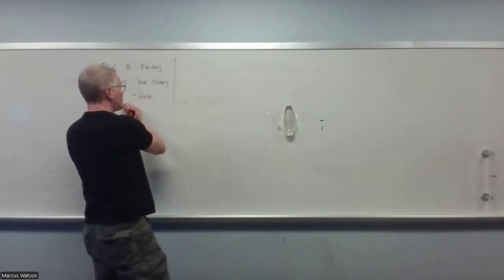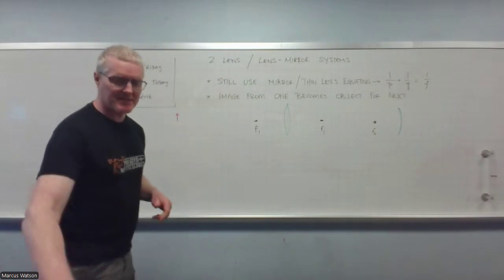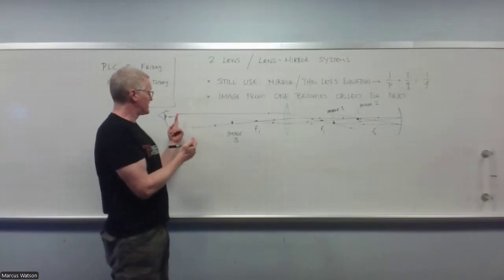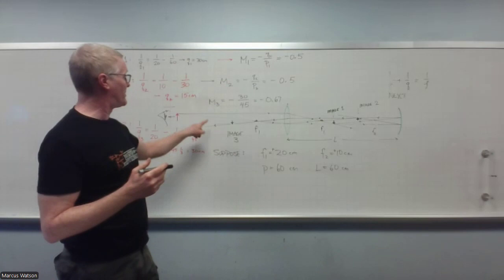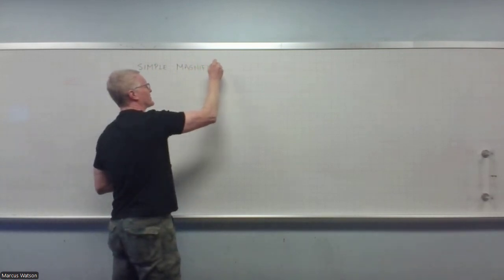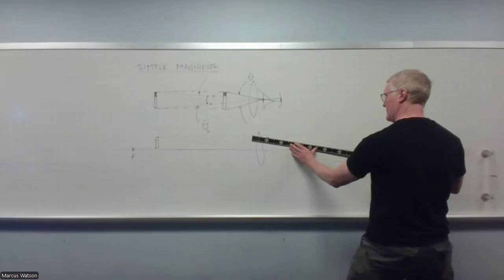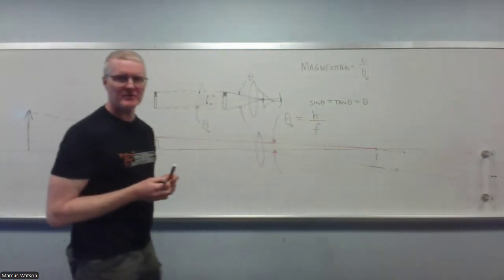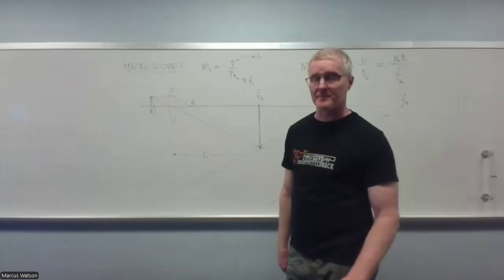PHYS 4C Week 8 Class 1